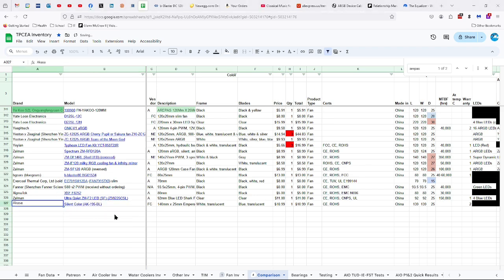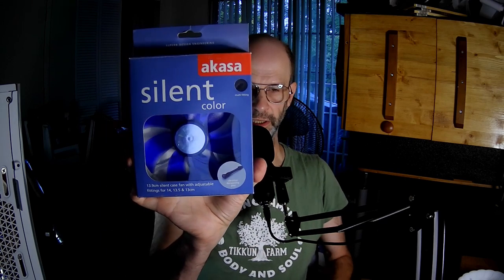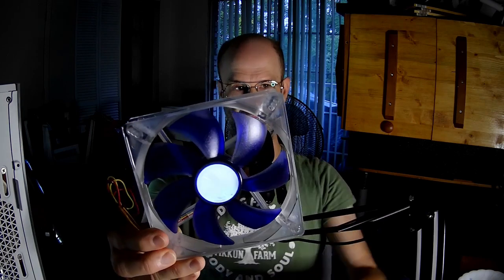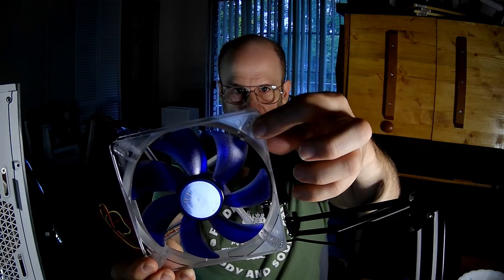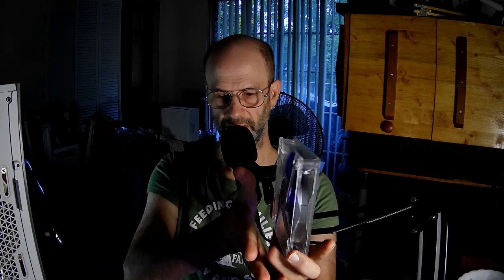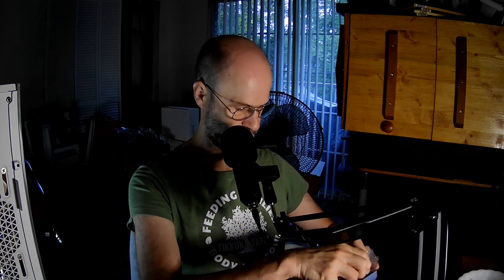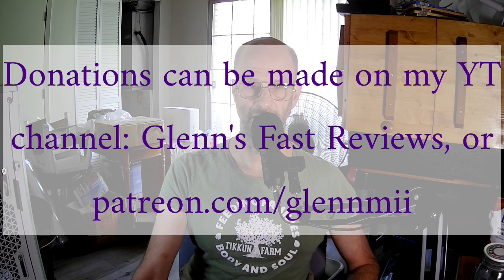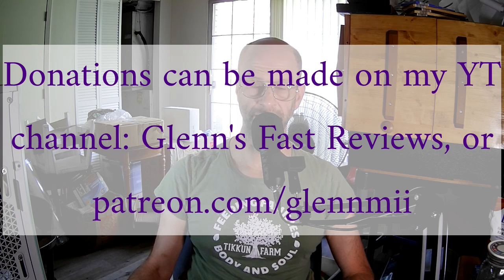Akasa Silent Color AK-195-BL 139mm 3-pin Fan Review, Pt 1